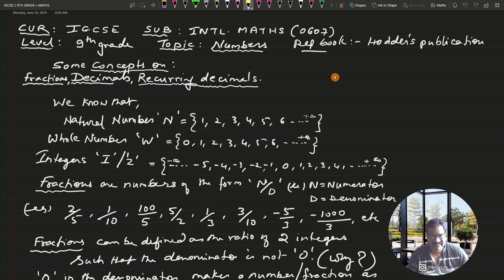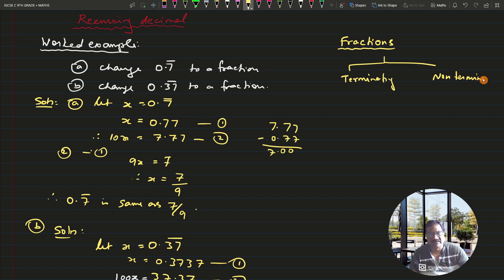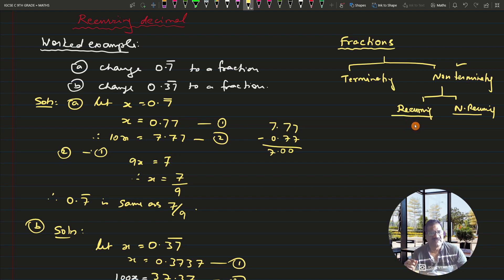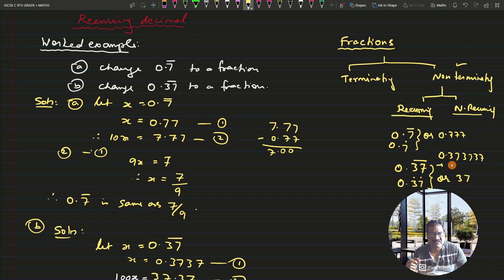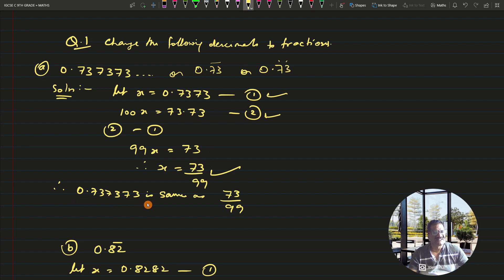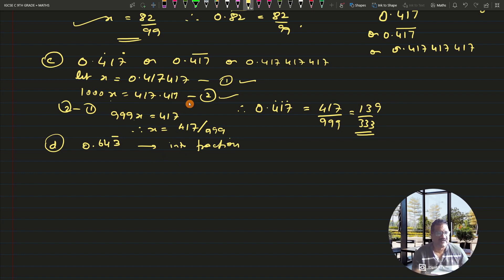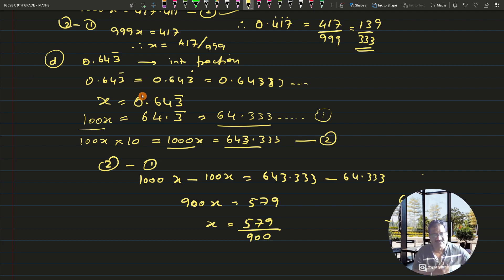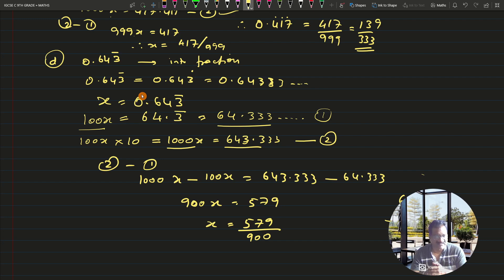CAMBRIDGE IGCSE(0607)|INT MATHS NUMBERS|REC DECIMALS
In this video i have discussed about recurring decimals and worked out some examples related

WhatsApp on 90228820u8.